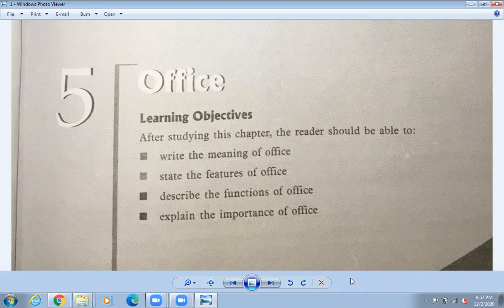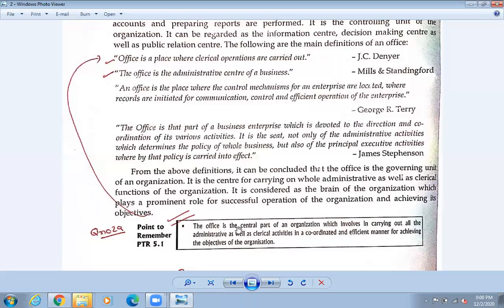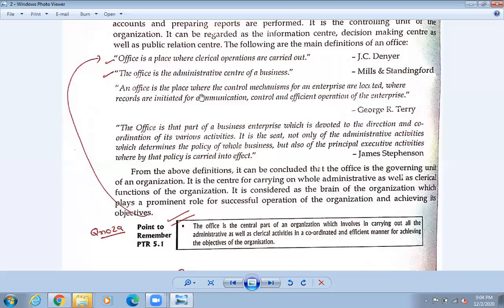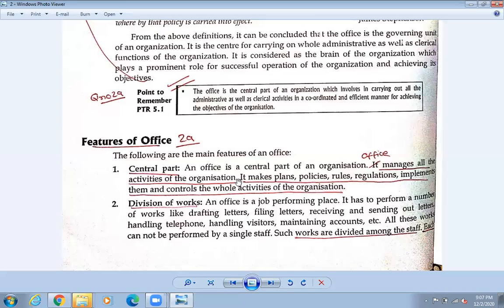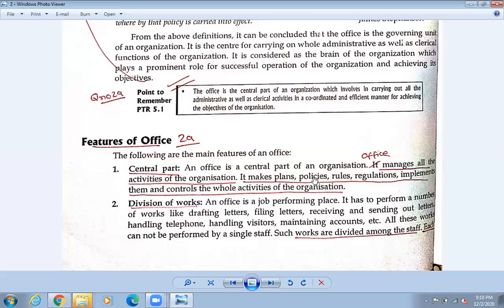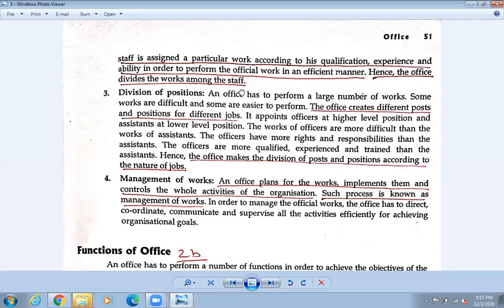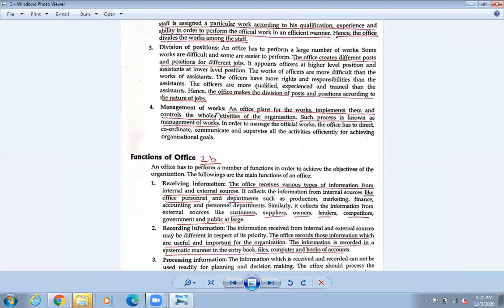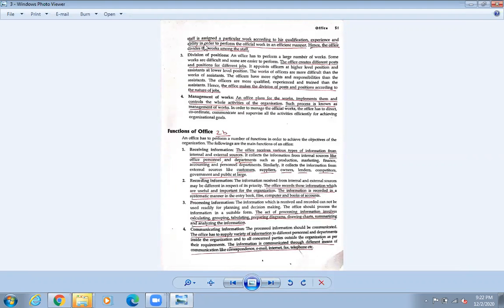GRADE 8 - ACCOUNTS - CHAP 5 - OFFICE - PART 1 - SAMIR SHAKYA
Q.NO. 2 A. WHAT IS OFFICE? WRITE ANY THREE FEATURES OF OFFICE.